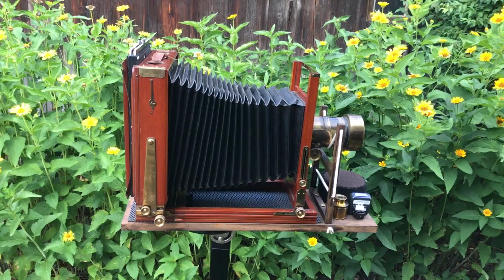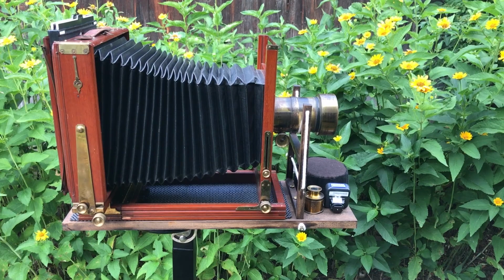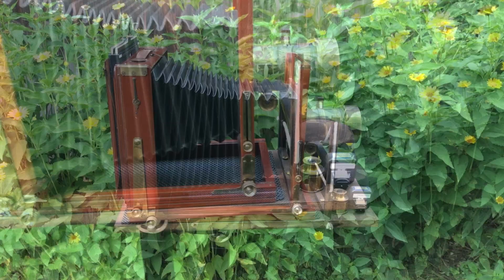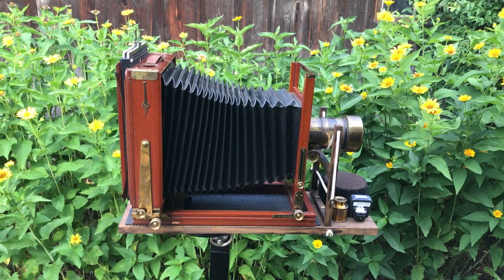how to create a Lens support and how to convert a film holder into a wet plate holder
This video contains the following diy parts:
0:00 How to convert a film holder into a wet plate holder (8x10)
4:38 How to create a camera support - How to create a lens support

and why I got a black eye while using the wet plate collodion process